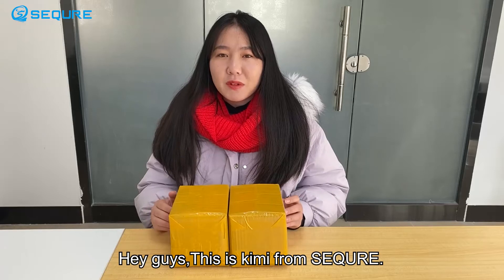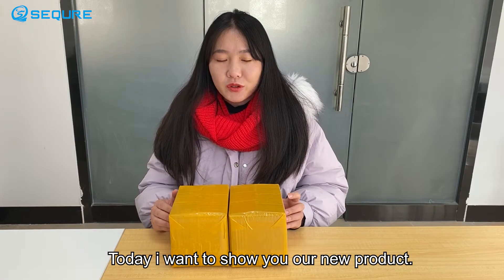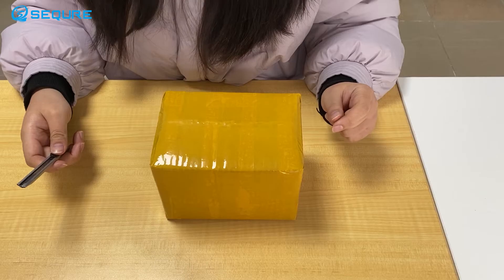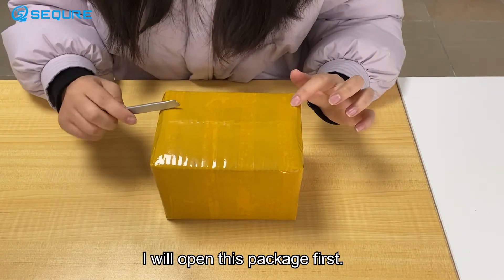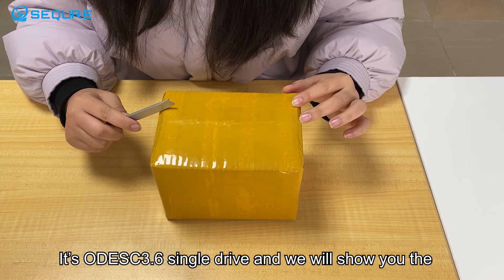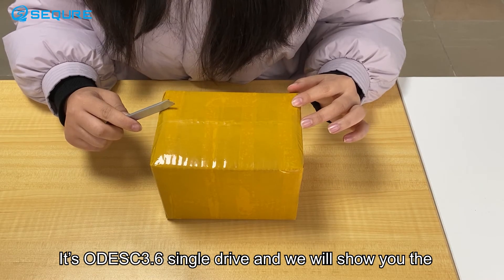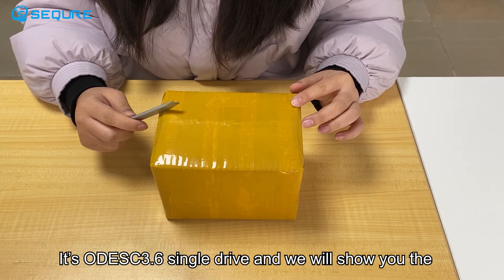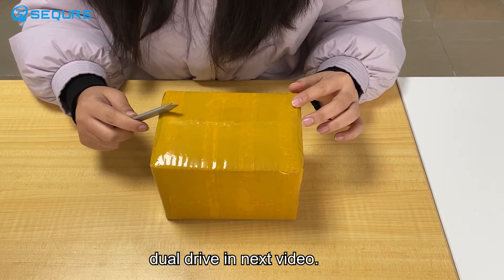ODESC3.6 Single Drive Equipped With 6374 Motor and AMT103 Encoder for Position Control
This is a new product of SEQURE ODESC3.6 single drive.

The ODESC high performance brushless driver is based on the open source project ODrive hardware optimization enhancement, stable performance, and match the original Odriver firmware. The USB connected PC terminal can realize motor debugging and complicated multi-axis control, and can realize FOC control for most brushless motors. With the use of encoder, it can also realize any torque, speed loop, position loop, current loop, and position control based on trajectory planning, can be widely used in flexible robot joints, robotic arms, 3D printing, camera universal joints, pan rail, CNC milling machines, ship models, car models and other DIY, industrial and automation fields.

ODESC3.6 Optimization of High Performance Brushless Motor
brushless motor driver board controller
odesc3.6 single drive
Sequre ODESC3.6
electric speed control